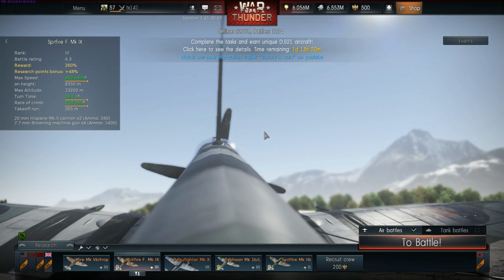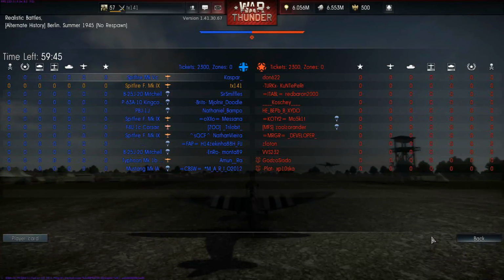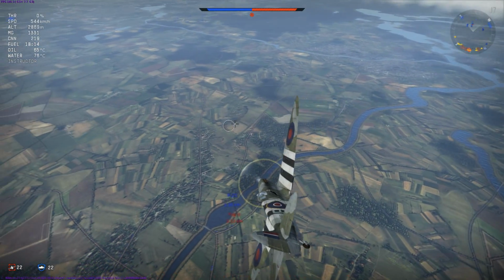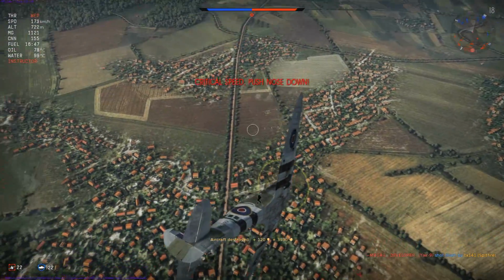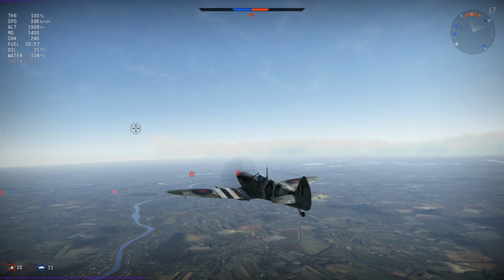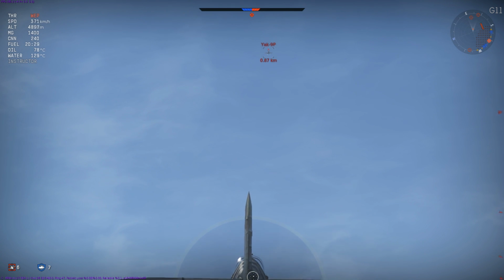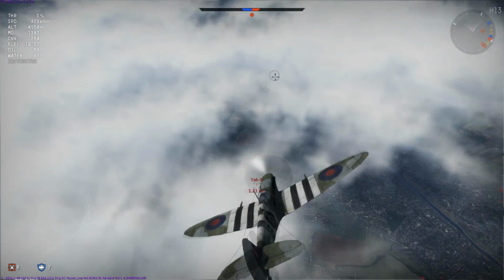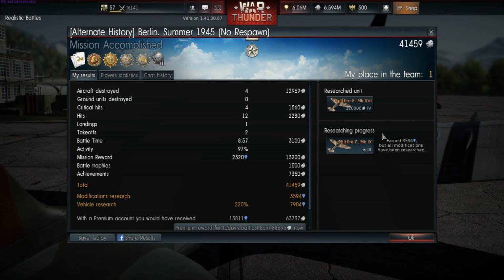War Thunder Live: Spitfire F. Mk. IX - October 2014 Channel Update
Having just passed a rather special subscriber milestone of 500 subscribers, I felt that a channel update was due. However, I wanted to incorporate the update into an episode of War Thunder Live, and so here you may bear witness to my first ever fly-out in the Spitfire F. Mk. IX, and the plane falls nothing short of spectacular.

In one of the longest Realistic Battles I have experienced to date, I go up against the mighty Yak-9s of the USSR, learning quickly that keeping up the pressure on one's foe can be the best means of surviving the dogfight.